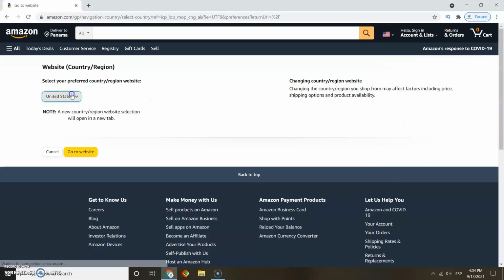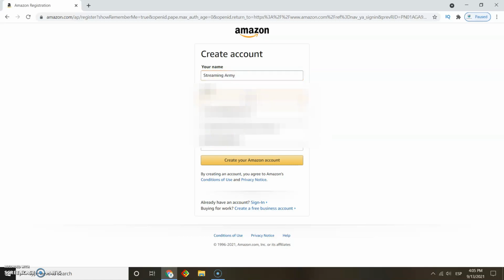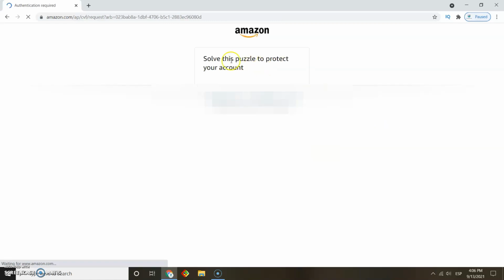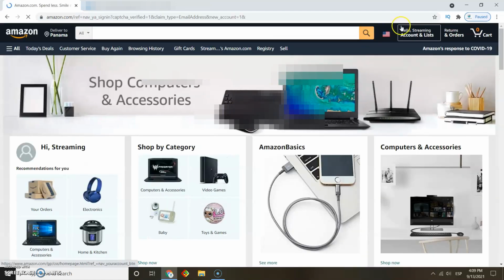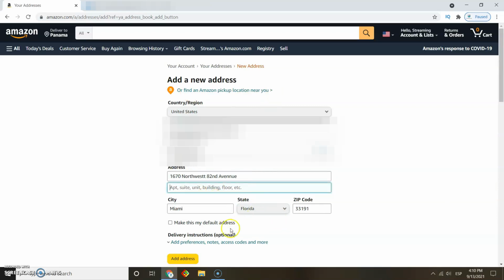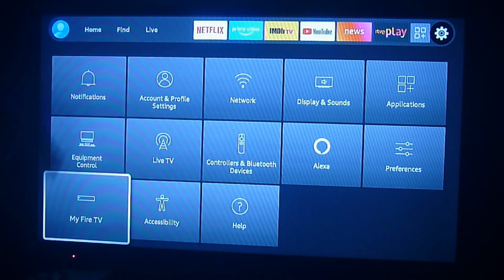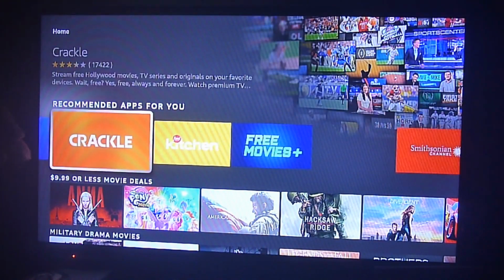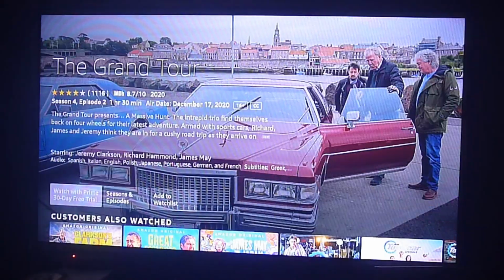How to unlock your Amazon Fire TV and Firestick!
In this video we show you how to get access to more features and apps available on your Fire TV and Firestick by creating and linking it to a US account that you can easily create.  Once created you will unlock features in your Firestick such as Live TV and News, the Amazon Official Appstore and more, that is otherwise restricted in some regions.  Don't forget that you will need the recommended VPN available below or in the cards in order to access some of these features.

To get full access to the content on your streaming box, don't forget to use our recommended DNS or VPN available on this link plus receive a discount on all services applied immediately to your cart!

and get great prices on all streaming boxes and devices, check out this